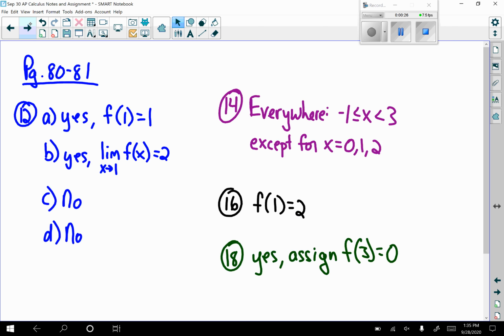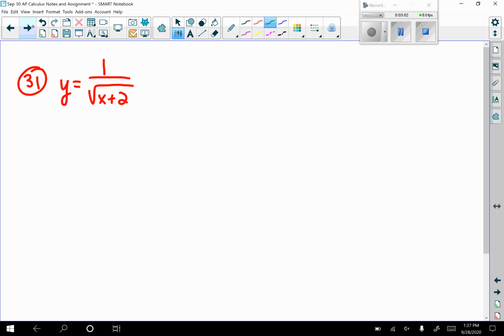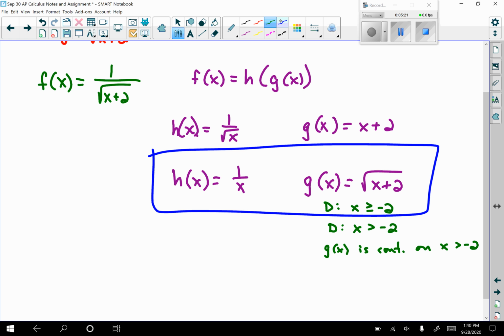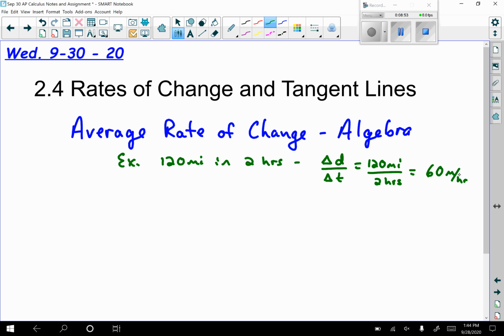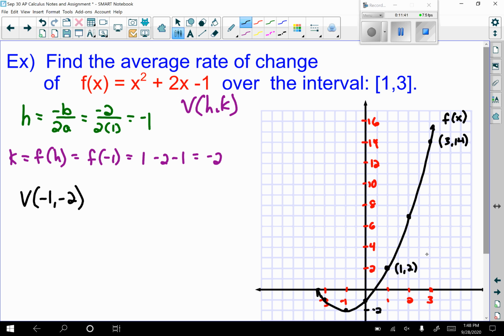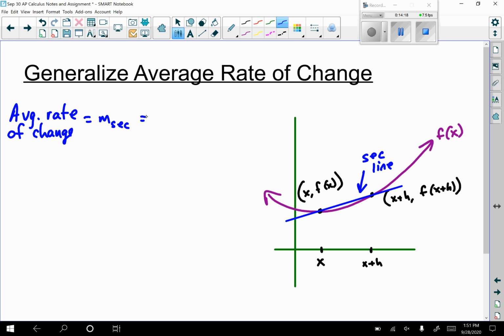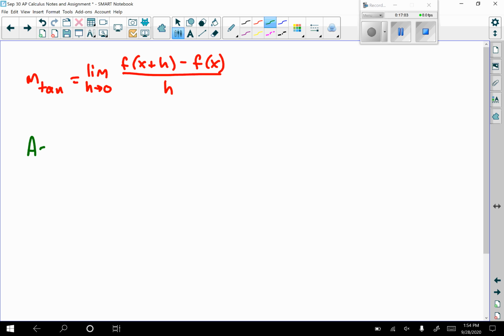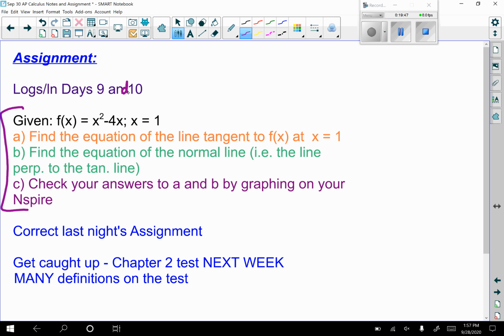Sep 30 AP Calculus Notes and Assignment